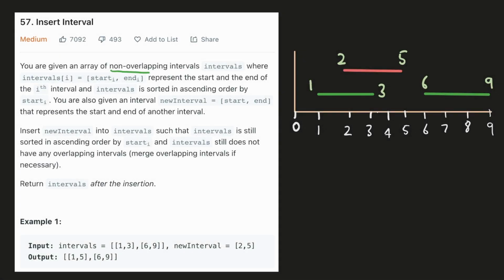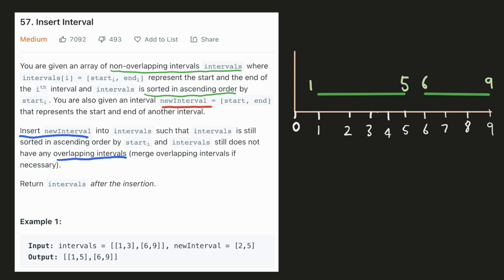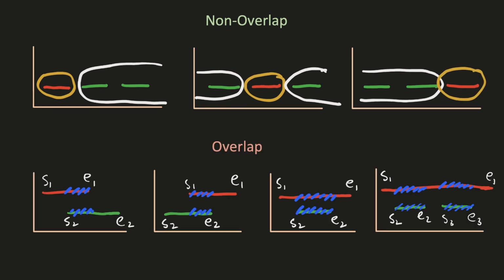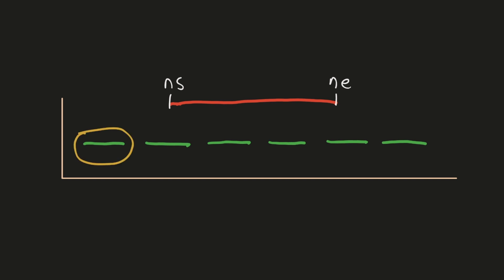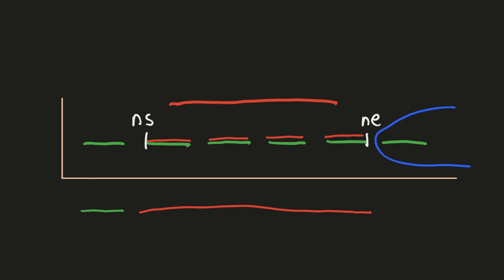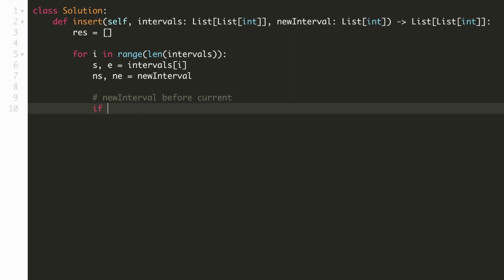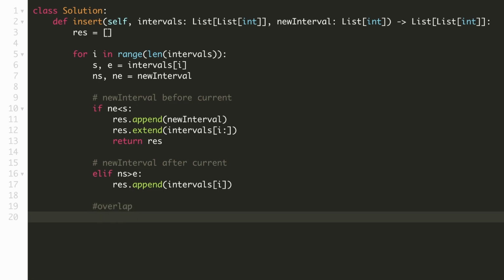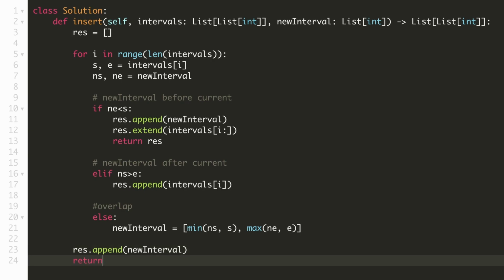Insert Interval - Intervals - Google Interview Question - Python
Insert Interval
Leetcode 57
Topics Covered: Intervals
Google Interview Question
Leetcode Medium
Python

CHAPTERS
00:00  Problem Description
00:30  Example
00:52  Intuition
03:16 Time & Space Complexity
03:32 Coding Solution